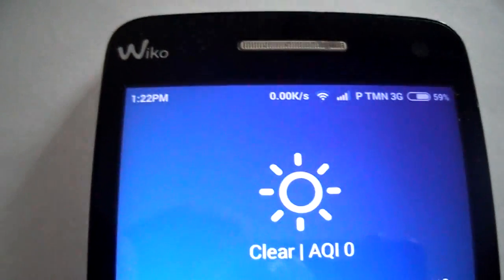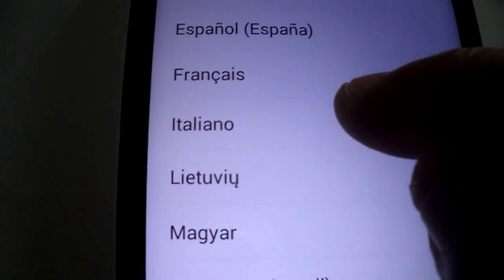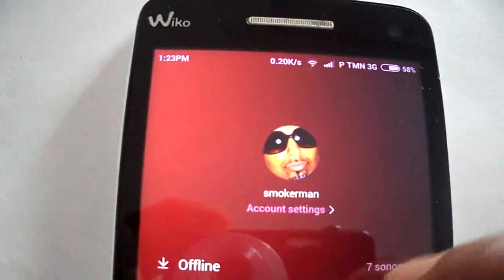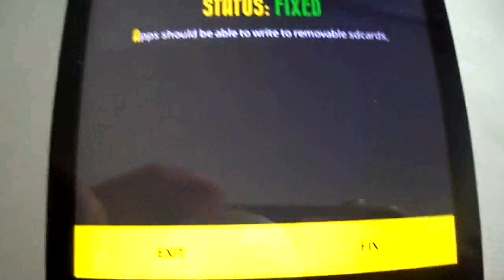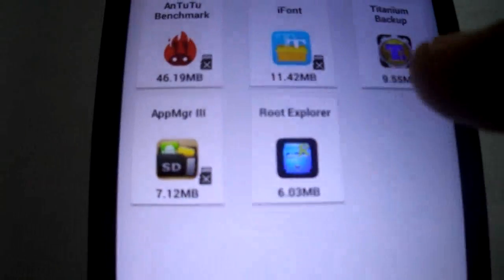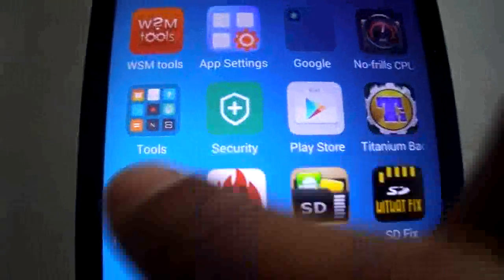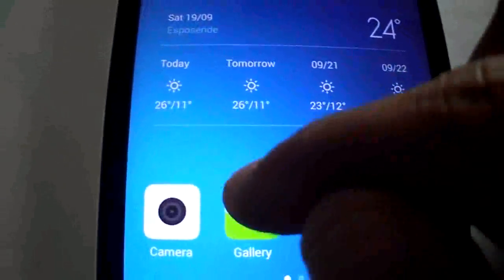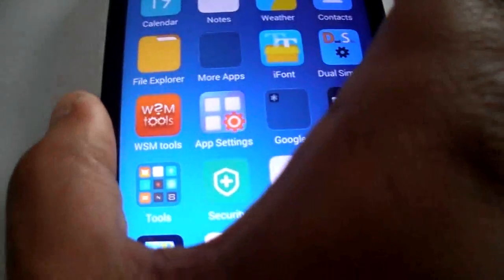MIUI 7 5 9 15 WIKO RAINBOW MICROMAX A120 MY PHONE AGUARIO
Wiko Rainbow,MyPhone Agua Rio,MicromaxA120 C2C,Explay Fresh ,QMobile i9,BLU Studio 5.0CHD

DO NOT USE MY WORK WITHOUT MY PERMISSION,
FROM NOW ON I WILL REPORT ALL LINKS AND PORTS THAT YOU USE WITHOUT MY PERMISSION
AND WITHOUT A LINK TO MY YOUTUBE VIDEO OF THE ROM / MY BLOG AND MY CREDITS.